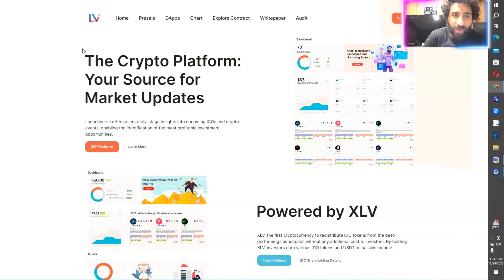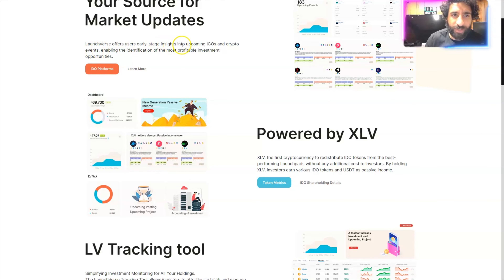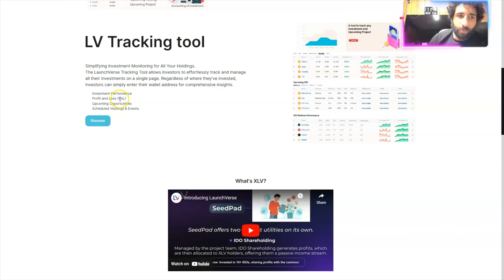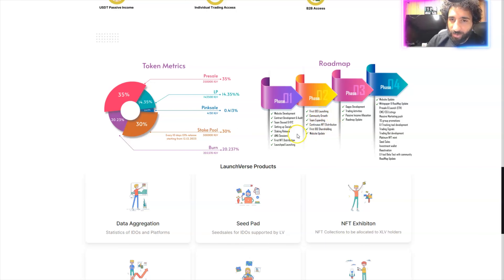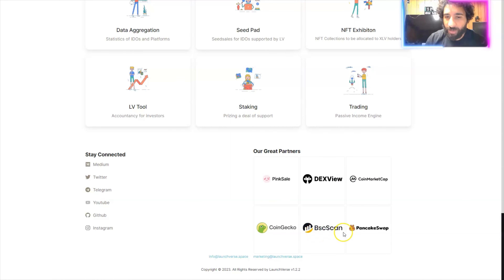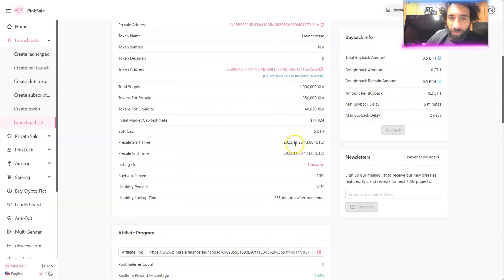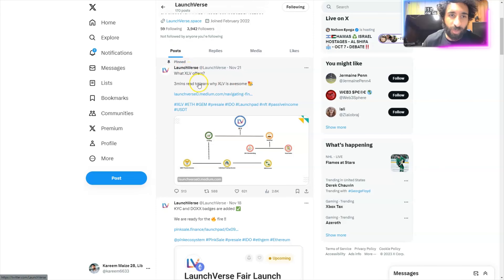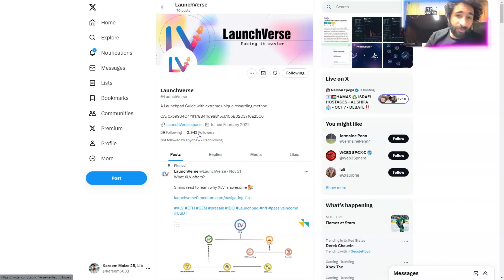A VERY BULLISH PROJECT! 🔥 LaunchVerse XLV 🔥 GOING TO THE MOON ? 🔥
●▬▬▬▬▬▬▬▬ 🔥 CryptoDexWorld Academy🔥  ▬▬▬▬▬▬▬▬●

The Ultimate Course for Beginners: Get the first lesson for FREE:
LaunchVerse helps users find the best investment opportunities by providing early-stage information about impending cryptocurrency events and initial coin offerings (ICOs).

●▬▬▬▬▬▬▬▬ Useful Links  ▬▬▬▬▬▬▬▬●